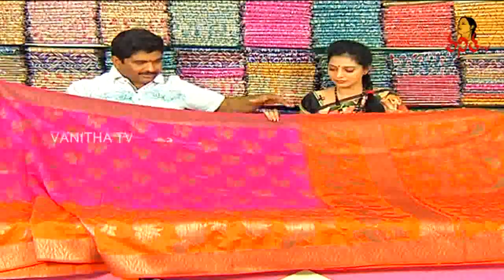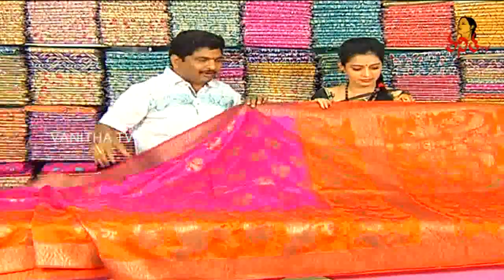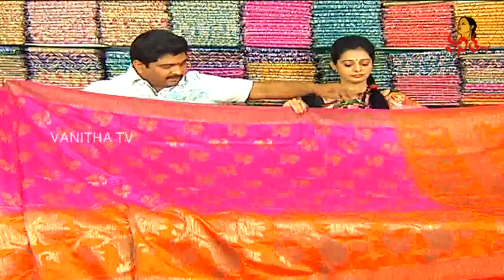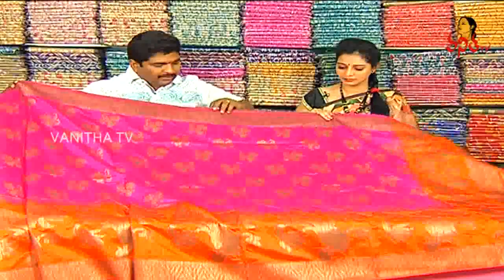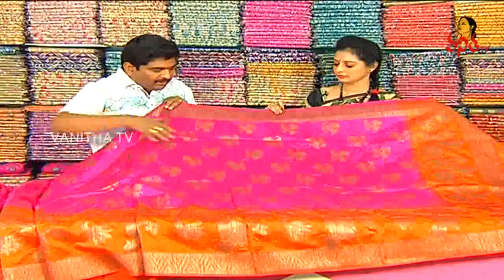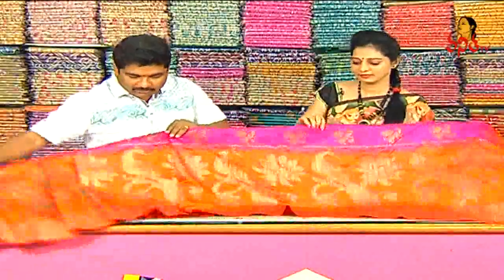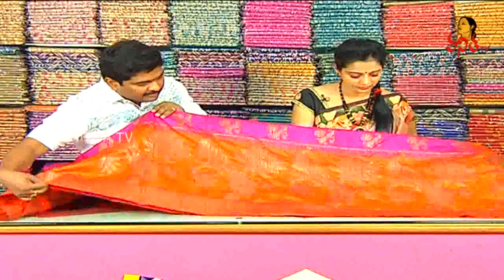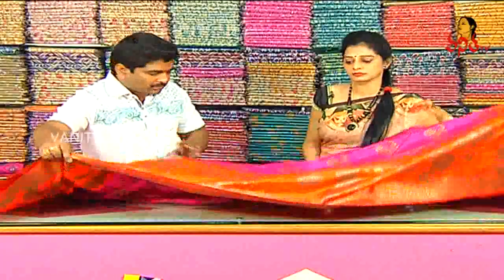Pink and Orange Combination Banarasi Fancy Saree || New Arrivals || Vanitha TV